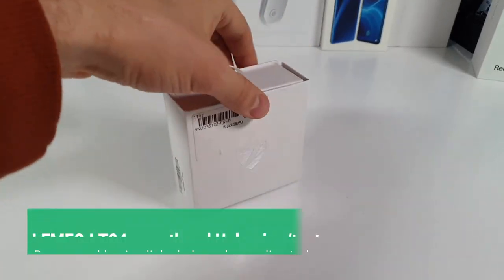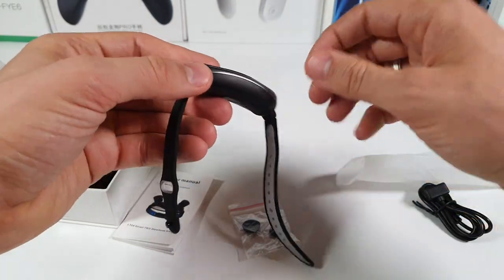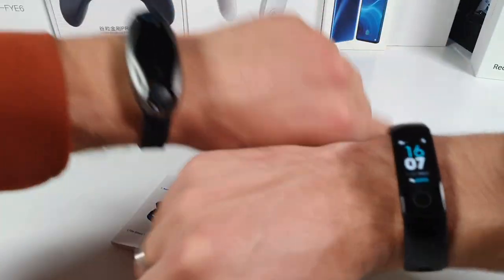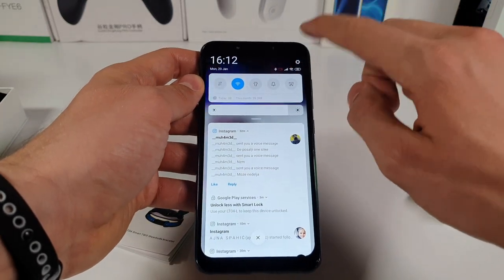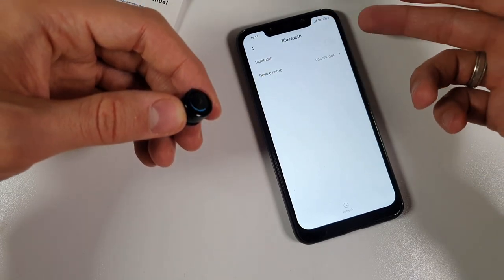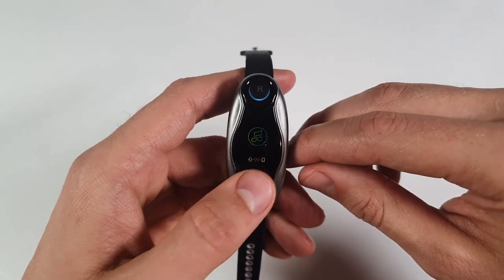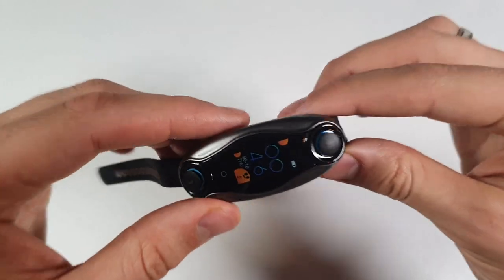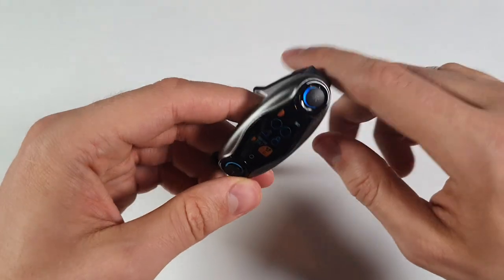LEMFO LT04 smartband with earbuds! 2 in 1 Unboxing/Review test! Worth buying?